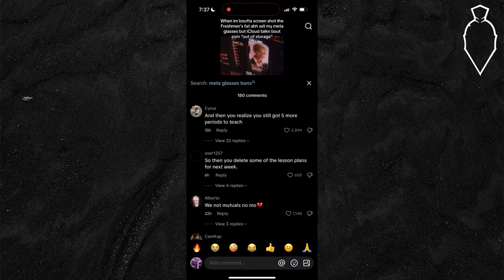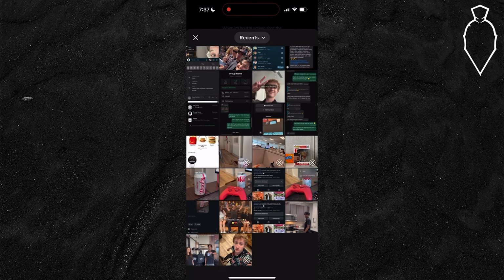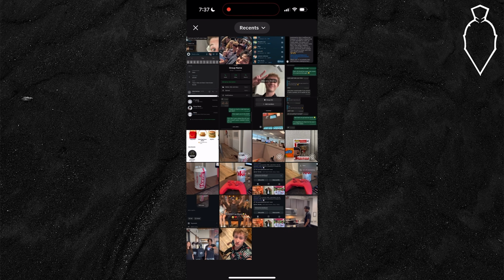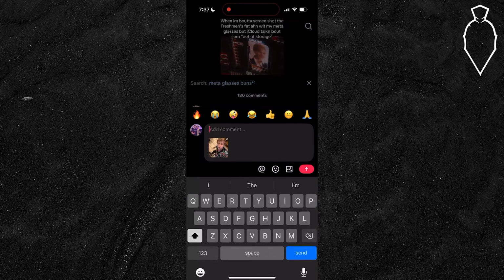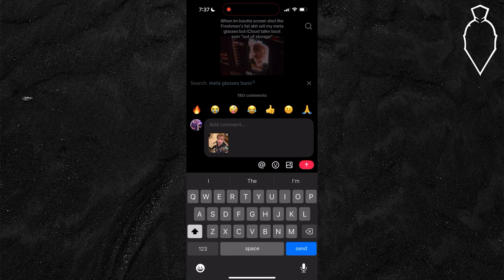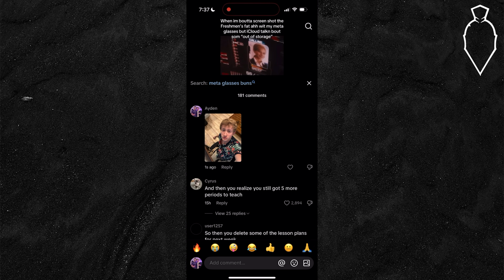How To Comment Photo On TikTok - Step By Step